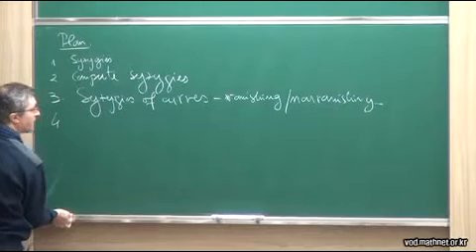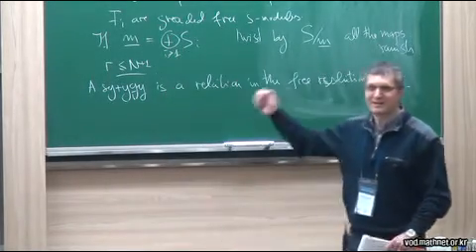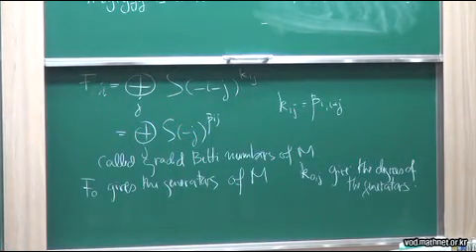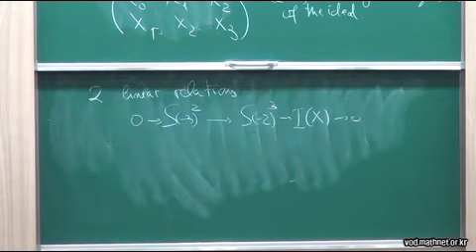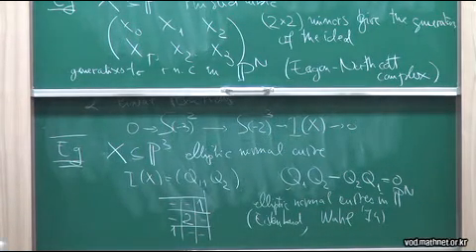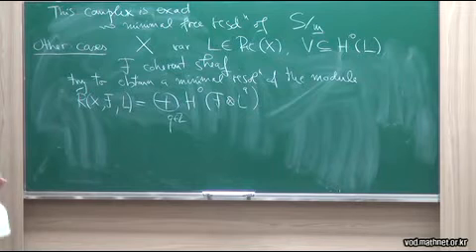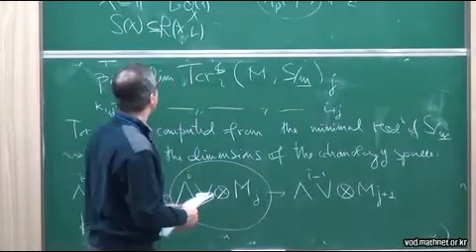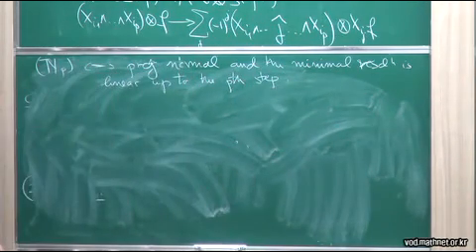Aprodu, Marian (IMAR) / Syzygies and geometry of curves 1 / 2014-03-19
KAIST CMC School on Algebraic Geometry